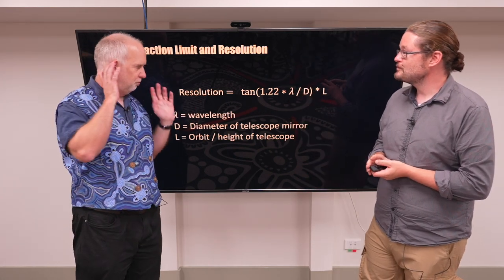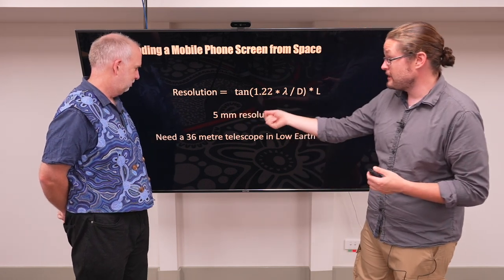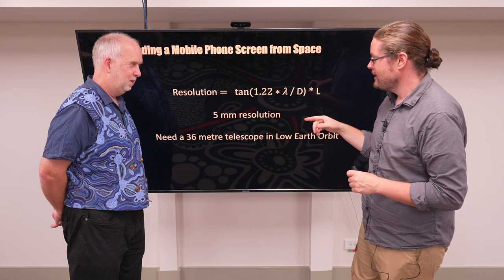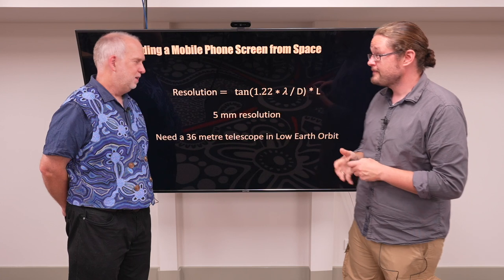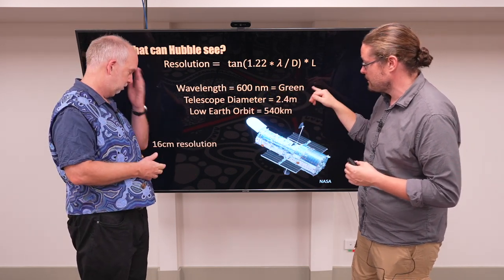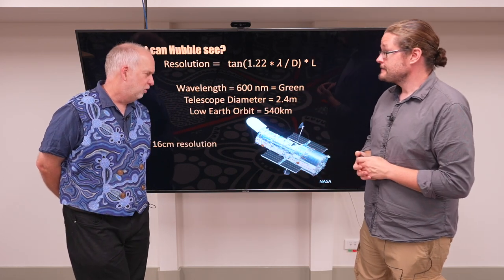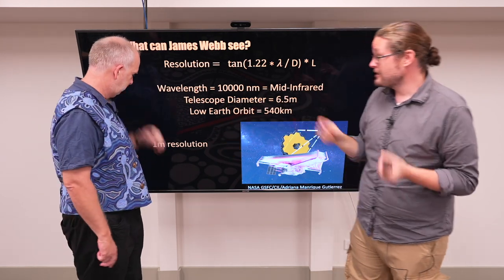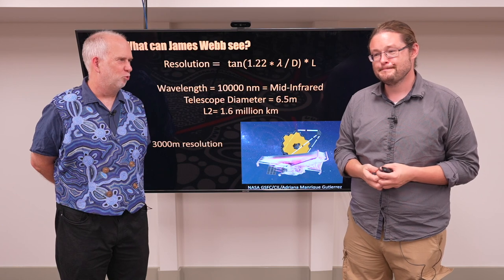Space V9.7 Can We Read a Newspaper From Space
Do spy telescopes exist such that you can read a newspaper from space?  We crunch the numbers to see.